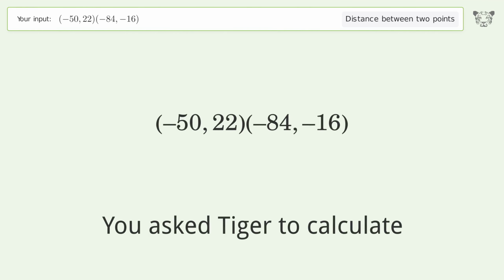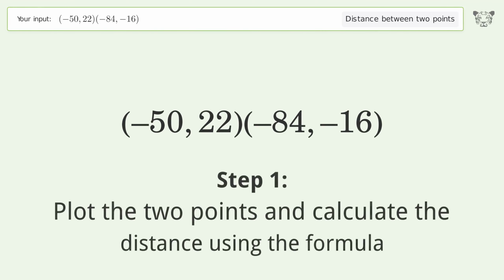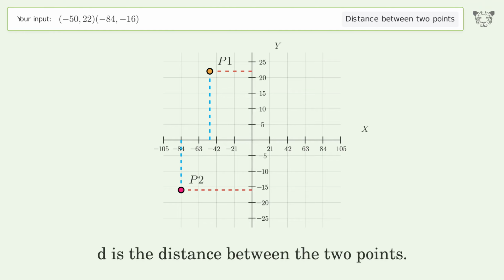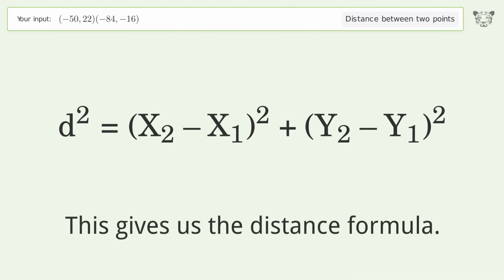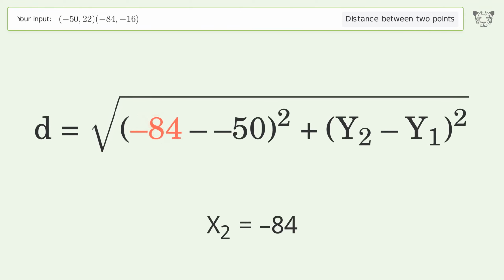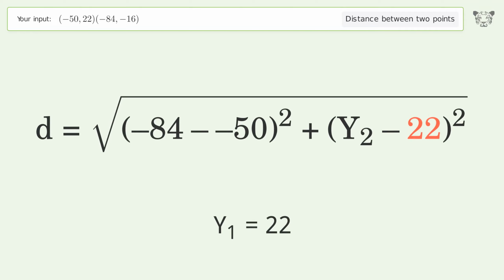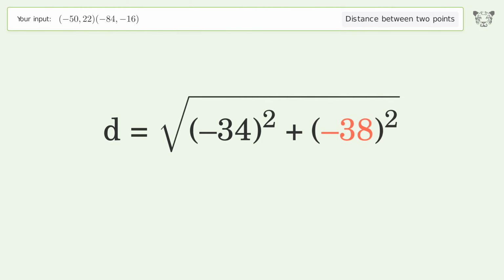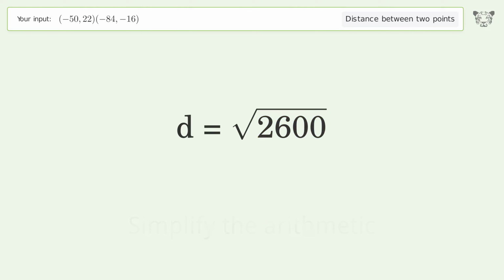Find the distance between two points p1 (-50,22) and p2 (-84,-16): Step-by-Step Video Solution